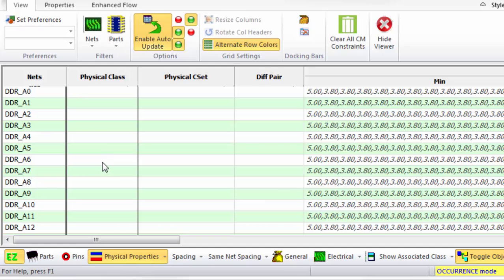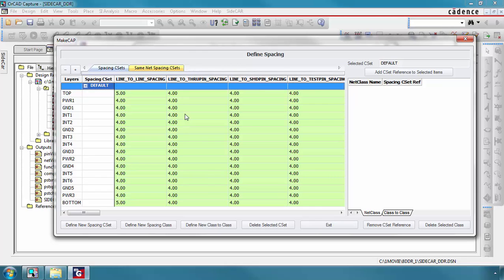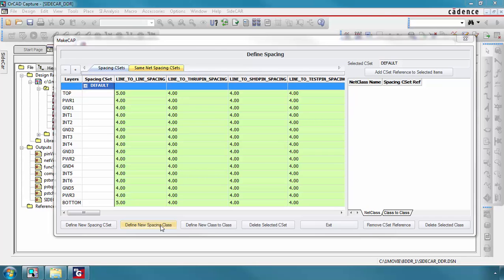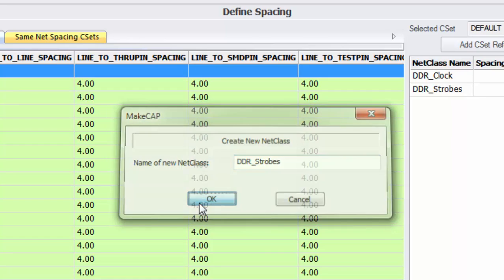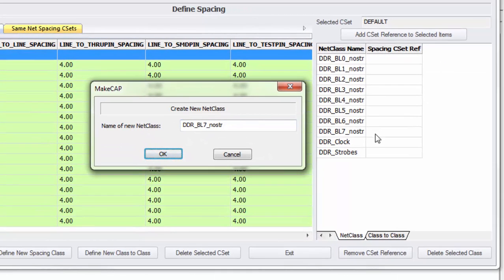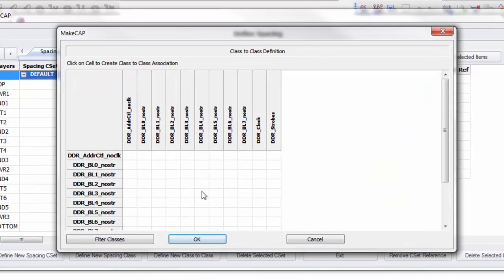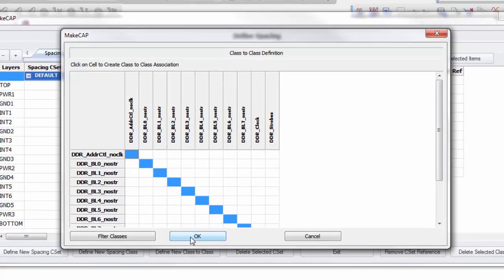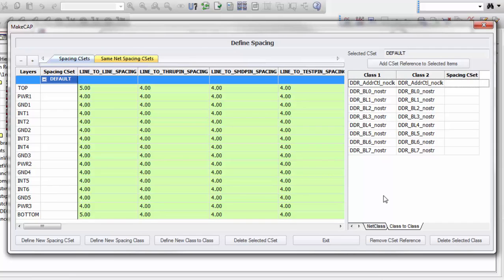SideCAR2015 7 - Part 1 - DDR Class-to-Class Spacing Constraints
The first part of several movies showing how to setup DDR crosstalk control in Capture using Spacing CSets, Classes and Class-to-Class relational spacing objects.

This movie shows how to create spacing Classes (constraint collections) and Class-to-Class relational spacing objects.